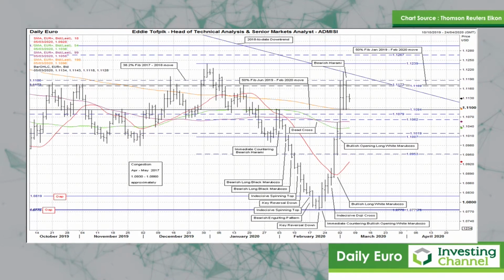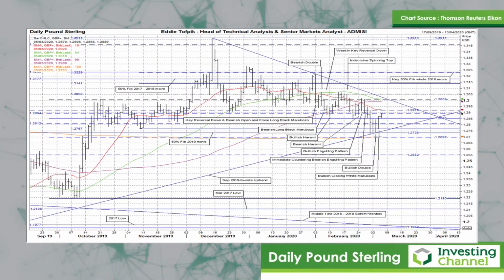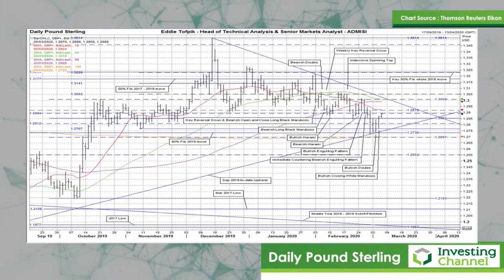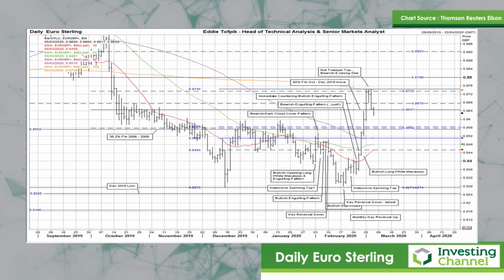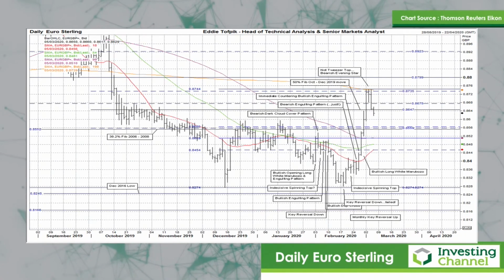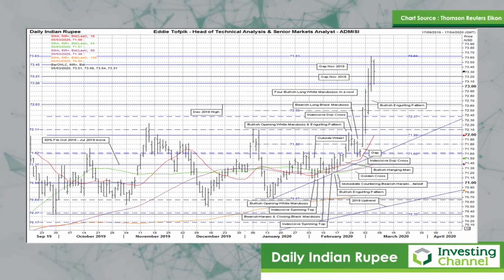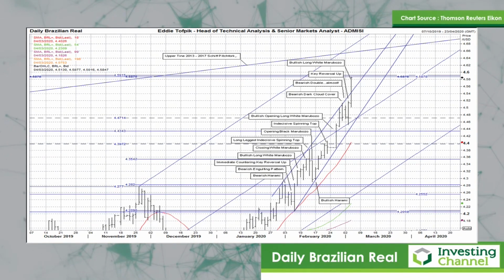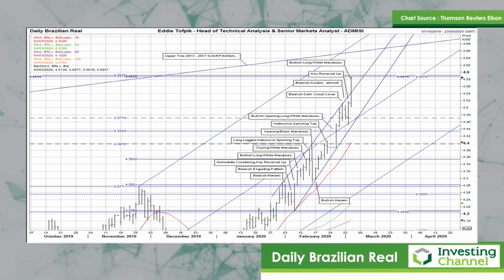Eddie Tofpik's Top Picks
Eddie Tofpik is back to cover the FX charts that interest him. With Coronavirus officially a global issue, are currency pairs being impacts as much as one might expect?